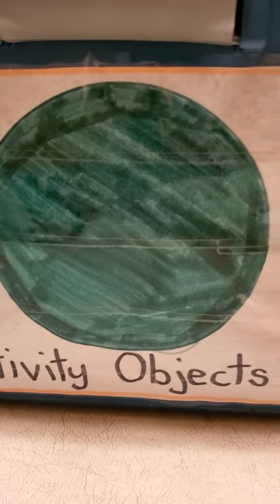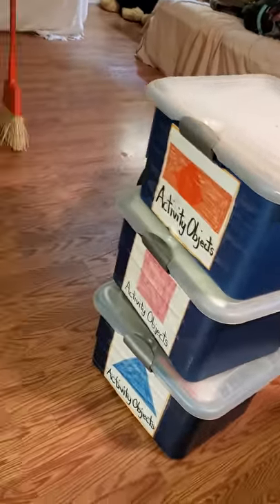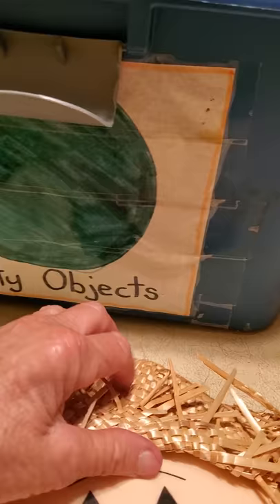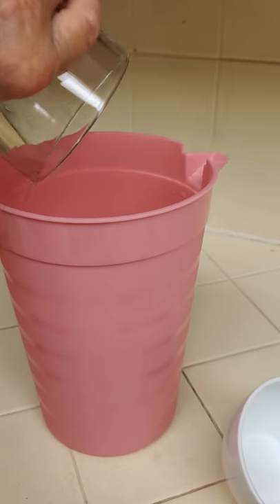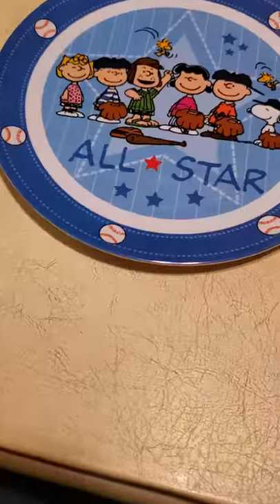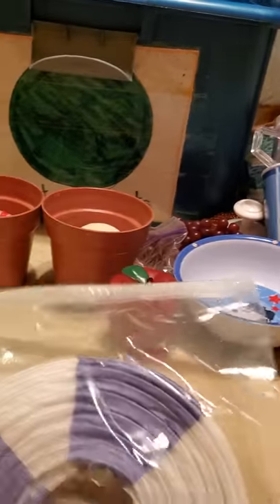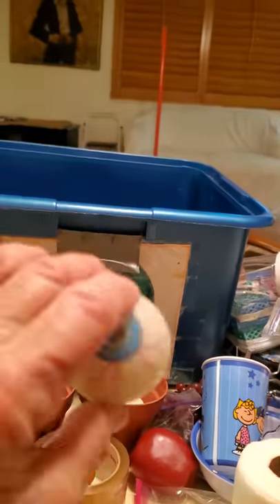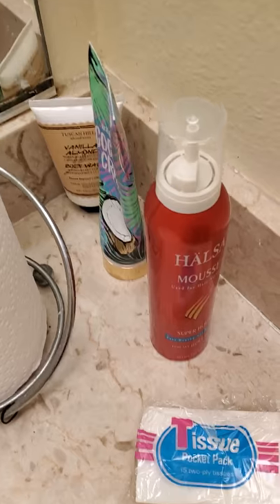Circles - Here, There, And Everywhere!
Let's Learn About Circles!  3/30/2020